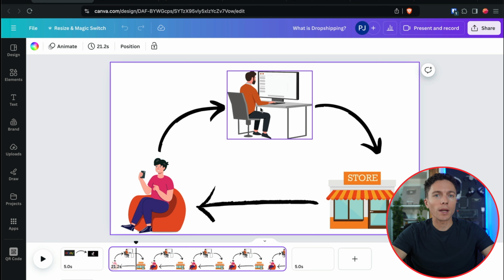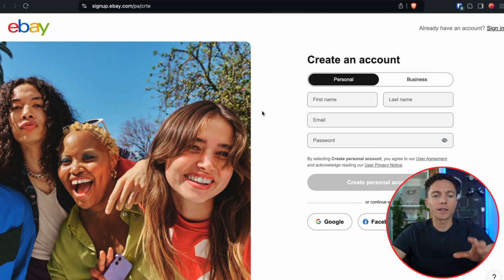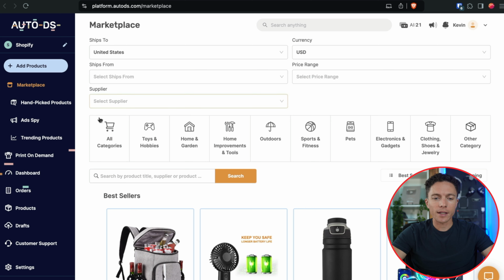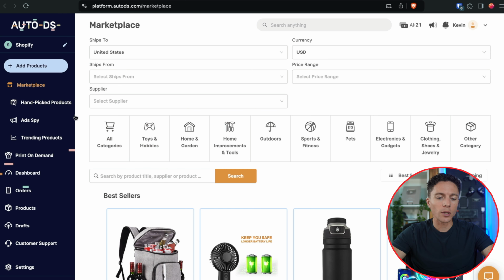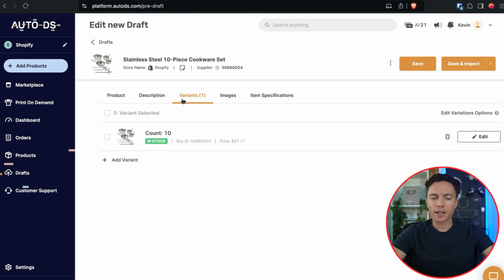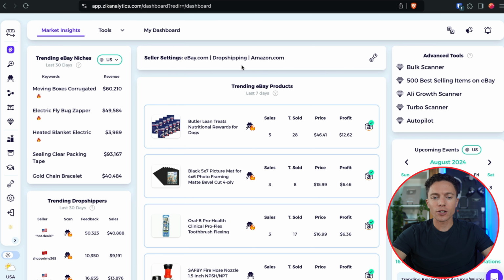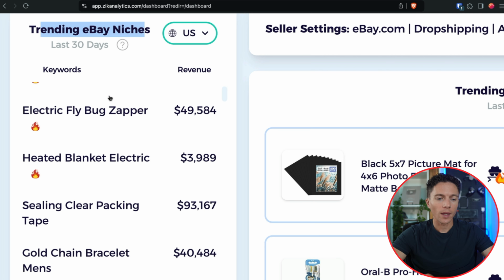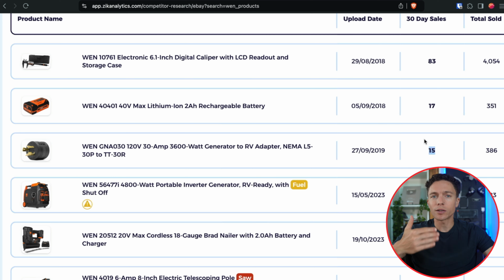How To Start eBay Dropshipping in 2026 (Step-By-Step Guide)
If you’re looking to start an online business from home, but you don’t have a lot of money to get started, then this may be the most important video you watch all year. Because today I’ll show you how YOU can start a successful eBay dropshipping store from SCRATCH right now. All you need is a laptop, an internet connection, and the drive to really be successful.

0:00 Intro
0:22 What is Dropshipping?
1:19 Example
2:13 eBay Sign Up
3:16 Why eBay
4:44 Automation
8:00 Product Research
11:42 Outro